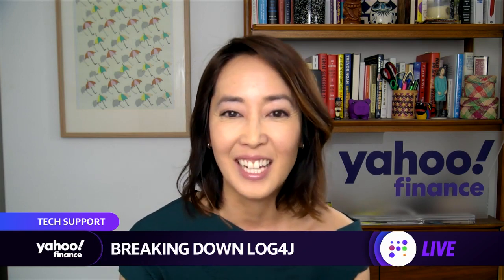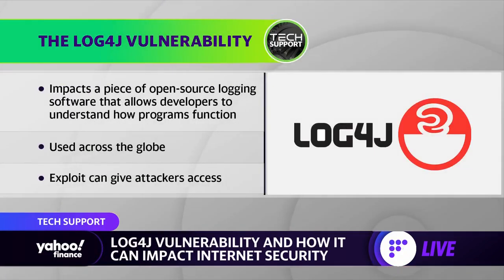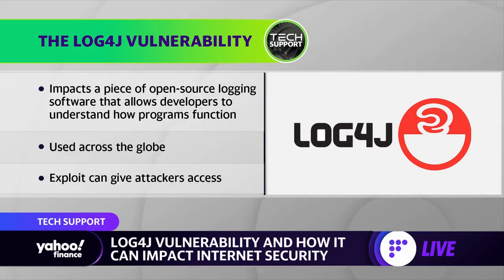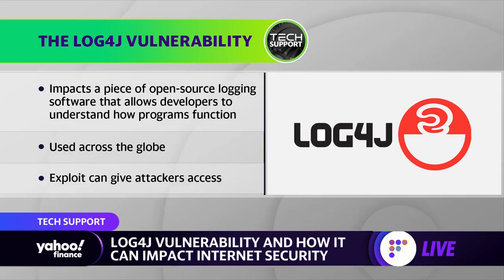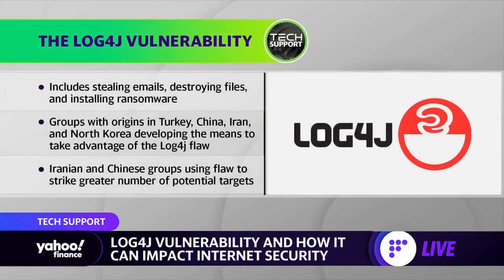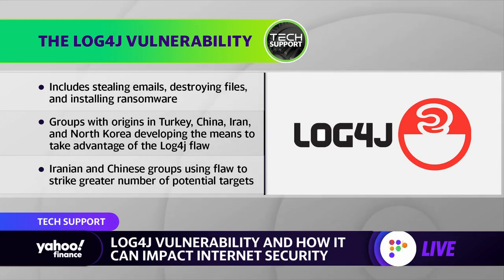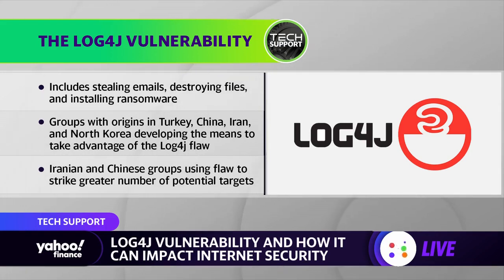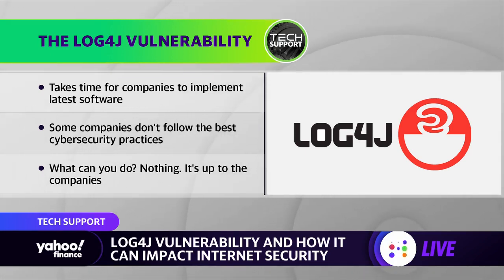Log4J: The software ‘used across the entire Internet’ that’s now vulnerable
Yahoo Finance's Dan Howley breaks down what Log4j is all about and how it can impact internet security.